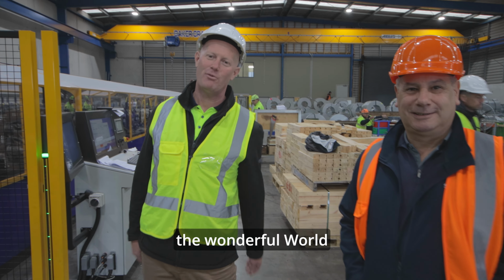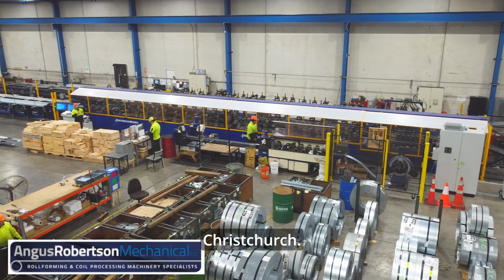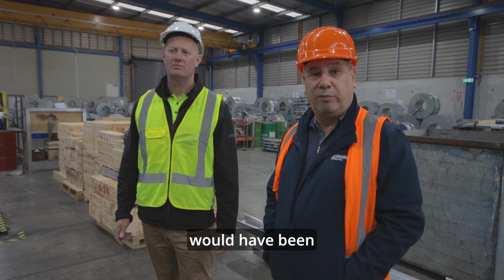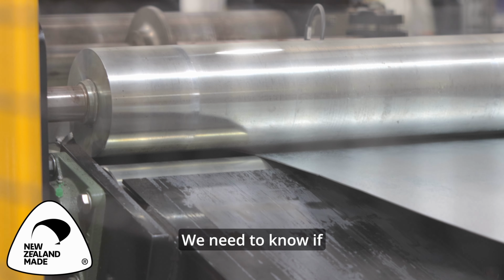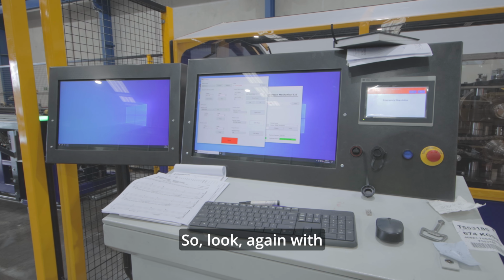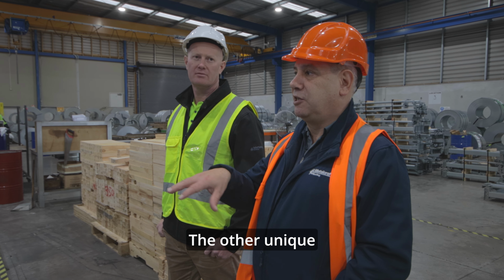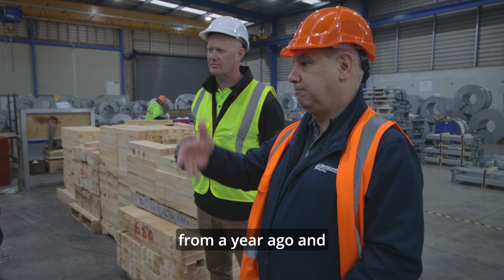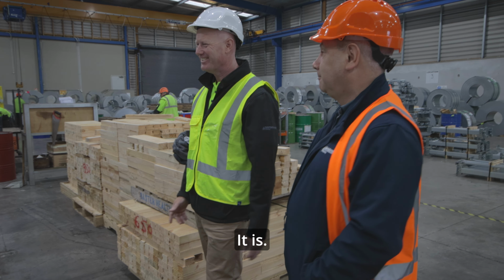How Cold Rolled Steel is Made From Waikato Sand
Jason catches up with Ben Knight who runs Metalcraft Roofings Structural Factory.

Great to see the process of turning Waikato Sand into Cold Rolled Structural Steel.